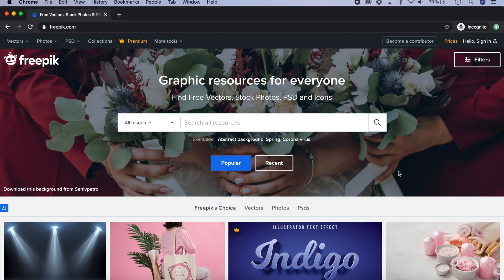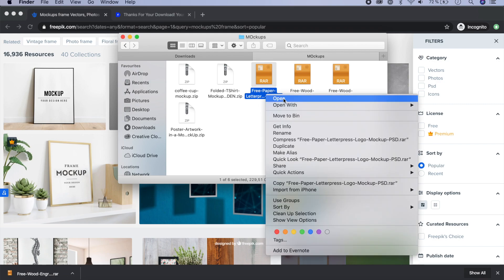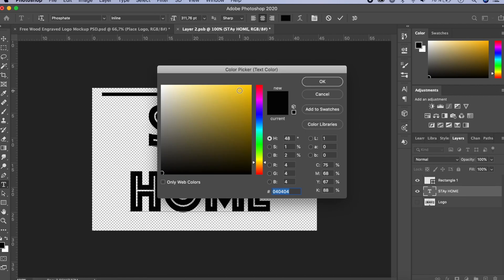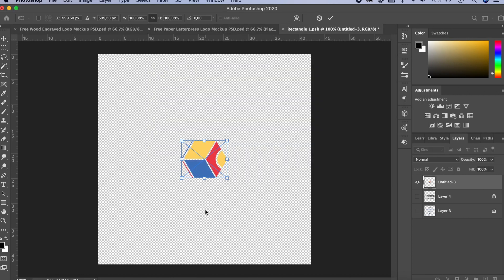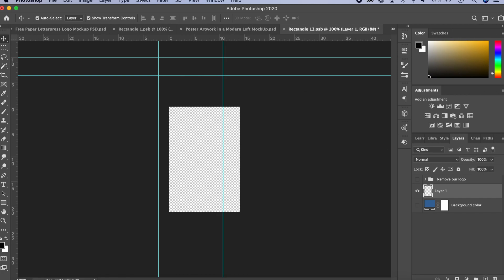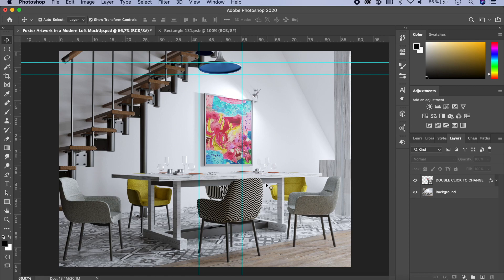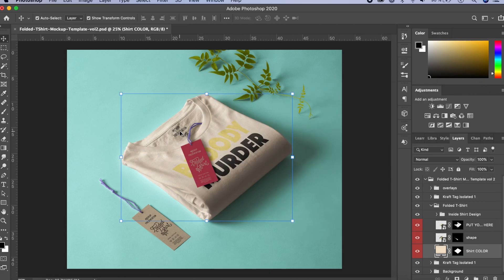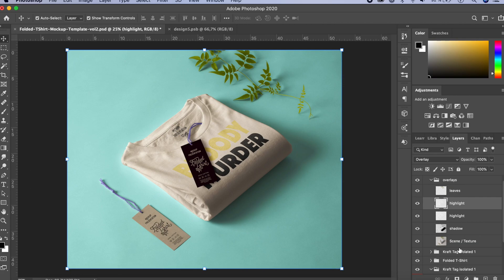How to create product mockups in Photoshop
Learn how to work with mockups in photoshop. Learn to put your design on products without having to actually print them!

The mockup used in the thumbnail:
Designed by graphicheroco / Freepik